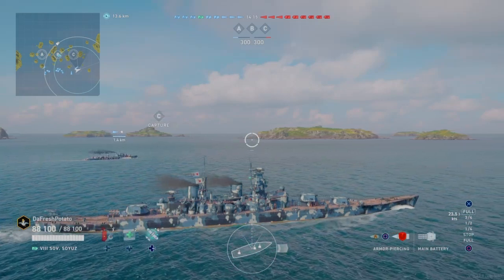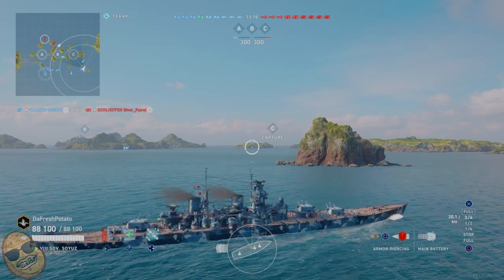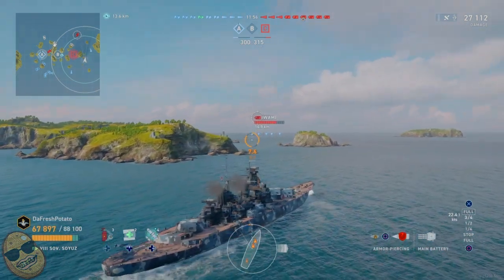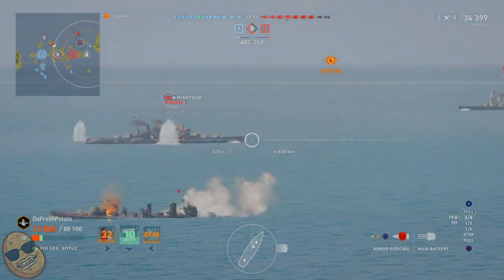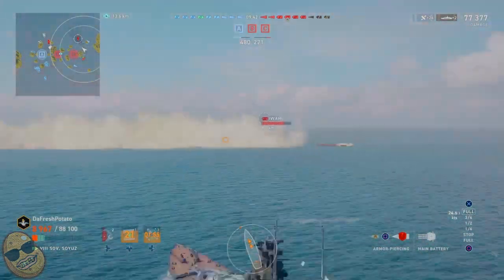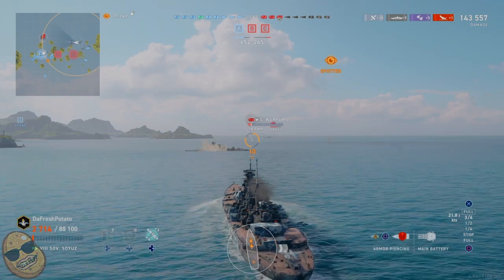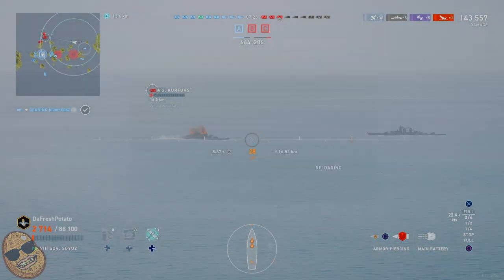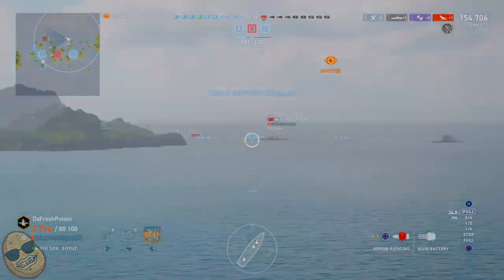World of Warships: Legends | Soviet High Velocity Shells Display | Sov. Soyuz Gameplay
Soviet High Velocity shells on full display in this battle.